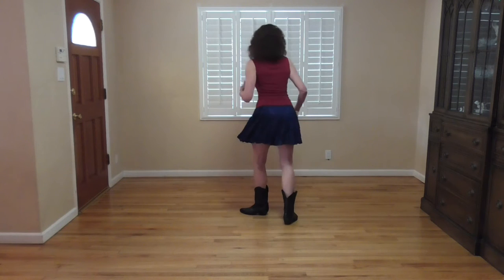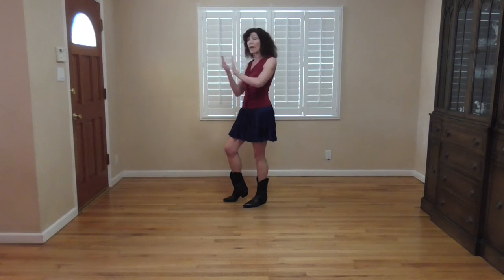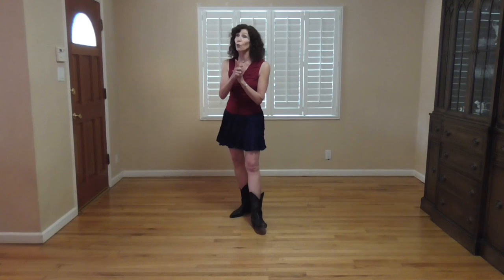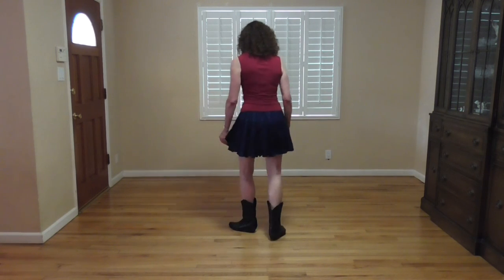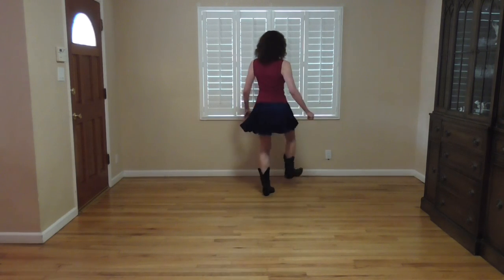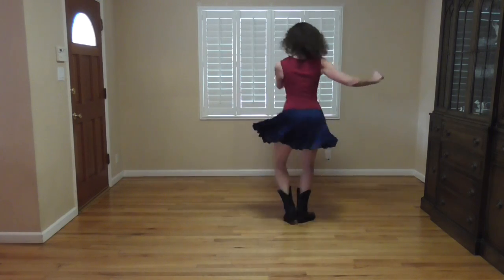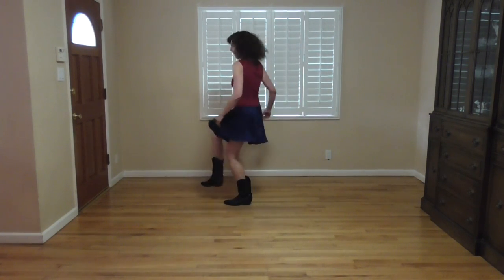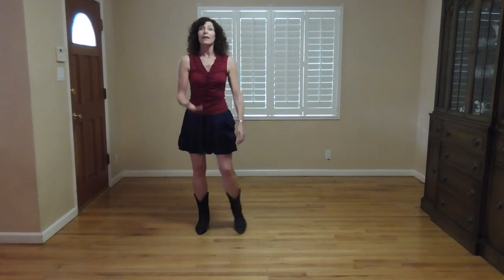Walkin Wazi - Candy Sherwin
Tutorial and Demo for Walkin Wazi with Candy Sherwin, choreographed by Dave Getty and Michael Callahan.  40 counts, 2 walls.  I am available for private lessons and events for line dancing and country 2-step.  I conduct workshops regularly at Borderline Bar and Grill in Thousand Oaks, CA, where I am the Lead instructor.
Step Sheet
1-2 Step right together, drop right heel
3-4 Step left together, drop left heel
5-6 Kick right forward twice
7-8 Step right back, touch left toe back
9-10 Step left forward, turn ¼ left (scuff right forward to turn)
11-20 Repeat 1-10

8-COUNT VINE RIGHT
21-24 Step right side, cross left behind right, step right side, cross left over righ
25-28 Repeat 21-24

¼ TURN LEFT, STEP RIGHT, ROCK BACK LEFT, ROCK RIGHT
29-30 Scuff right forward, turn ¼ left
30-31-32 Rock right forward, recover to left, step right forward

STEP LEFT, ½ RIGHT, STEP LEFT, ½ RIGHT, STEP LEFT, ¼ RIGHT, STEP LEFT, SCUFF RIGHT
33-34 Step left forward, turn ½ right (weight to right)
35-36 Step left forward, turn ½ right (weight to right)
37-38 Step left forward, turn ¼ right (weight to right)
39-40 Step left forward, scuff right forward